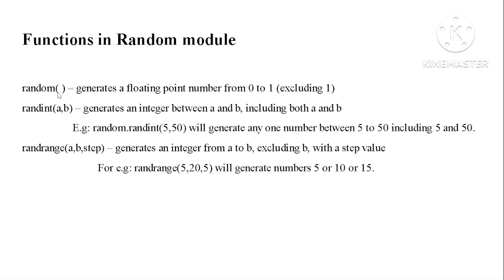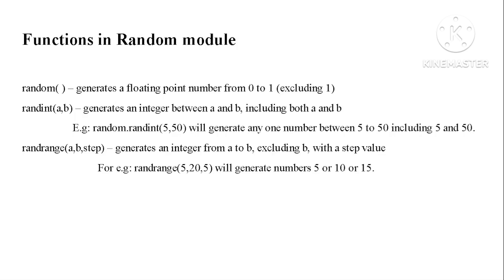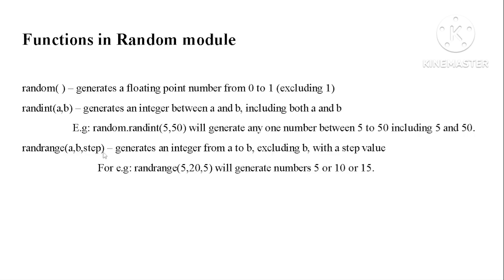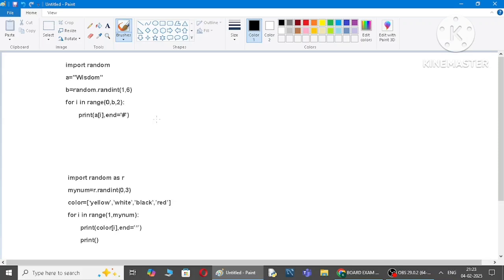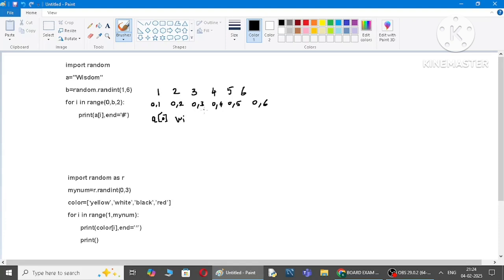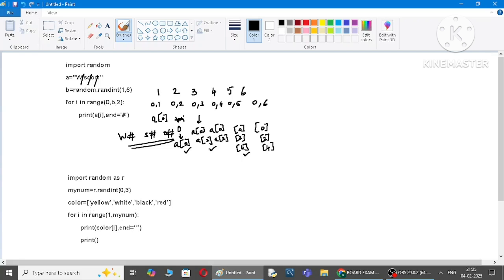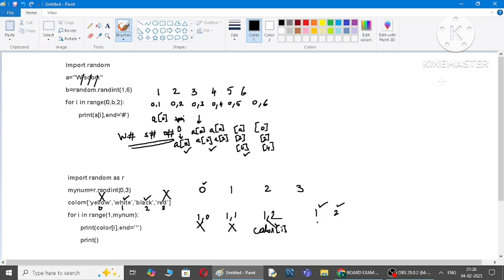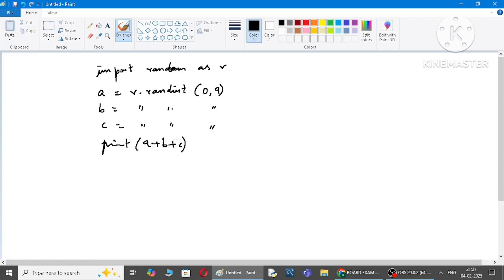34. Random module in python | Class 12 board exam revision series Computer science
Random module in python | Class 12 board exam revision series Computer science | random | randint | randrange function | built in modules | import